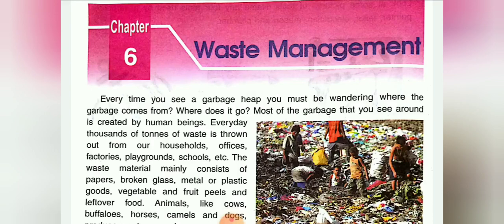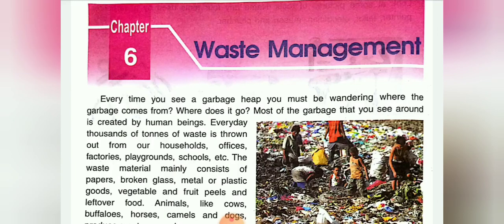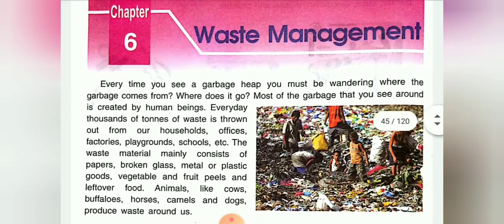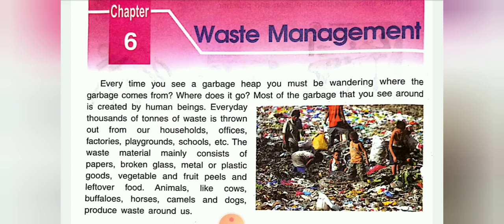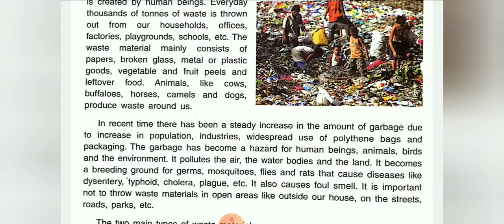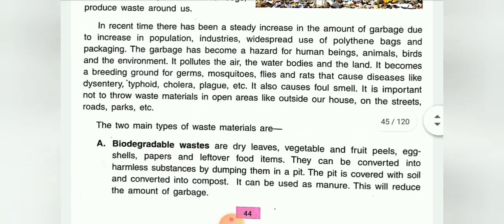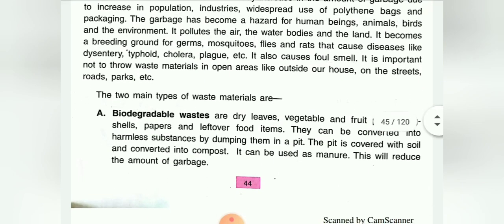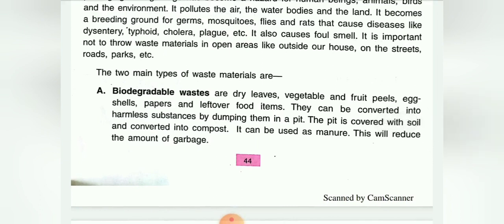Waste Management - Social studies - Grade 'IV'.